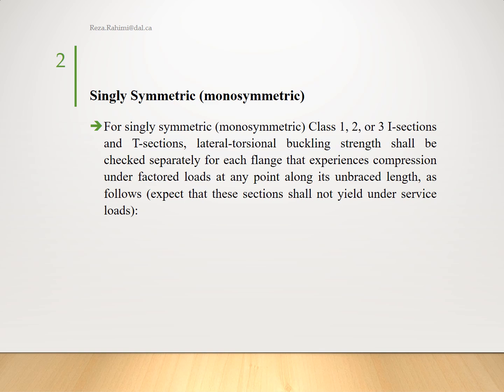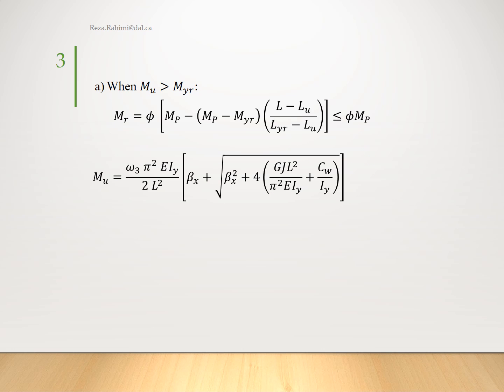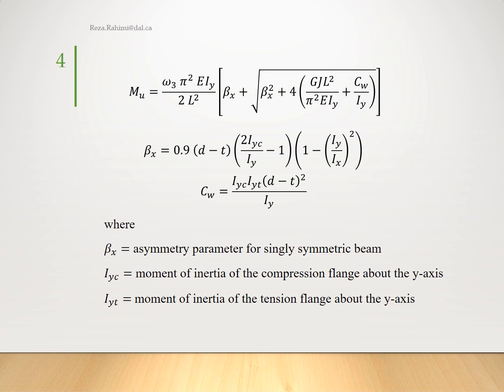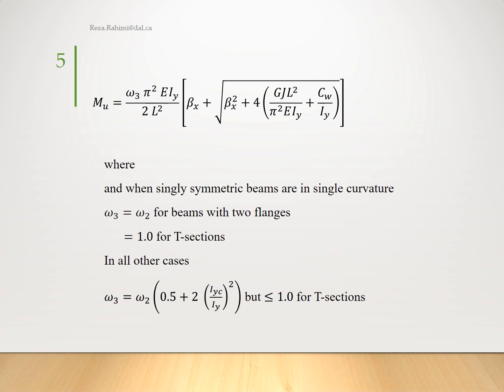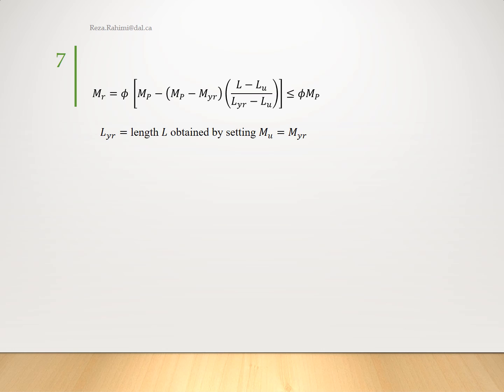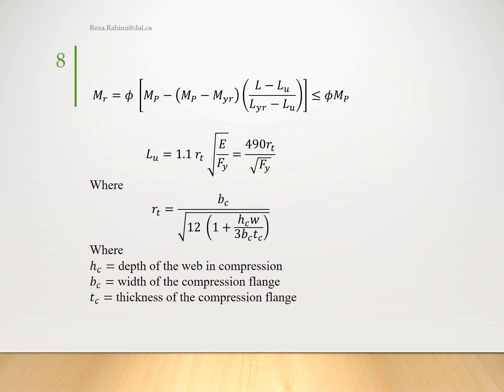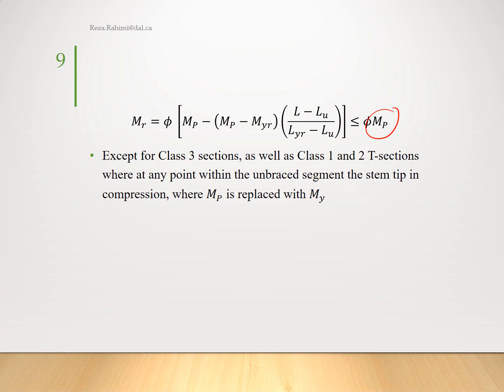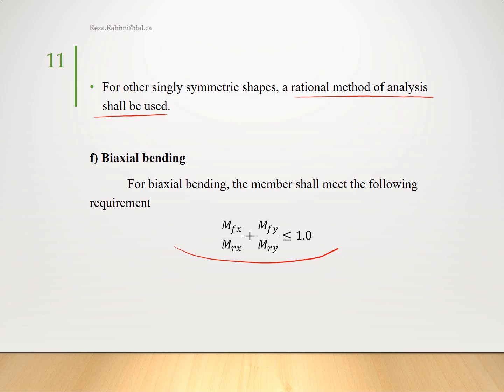Moment Resistance Unsupported (Singly Symmetric)